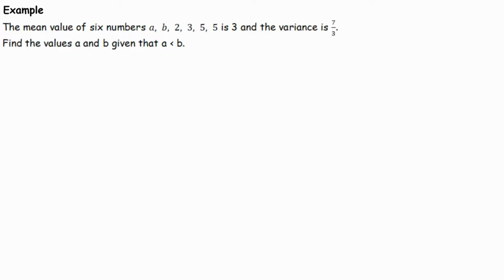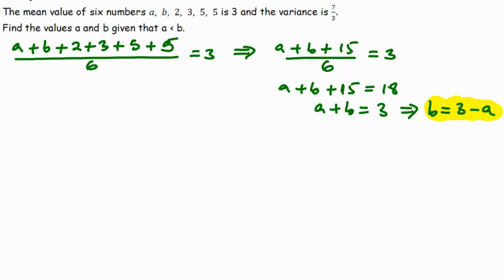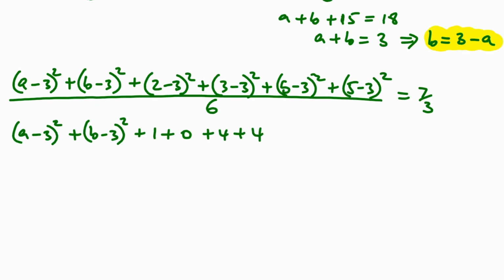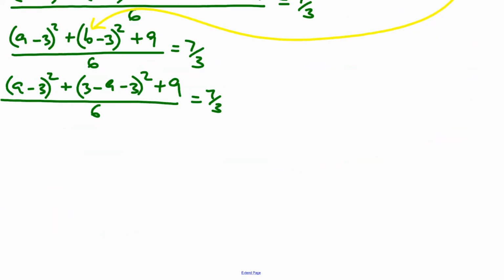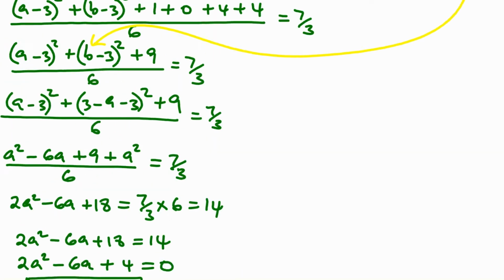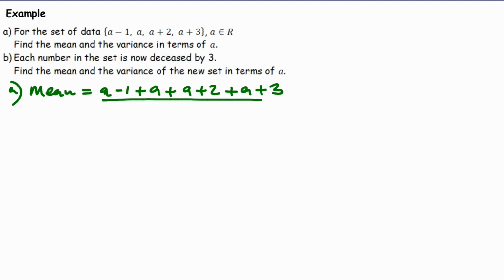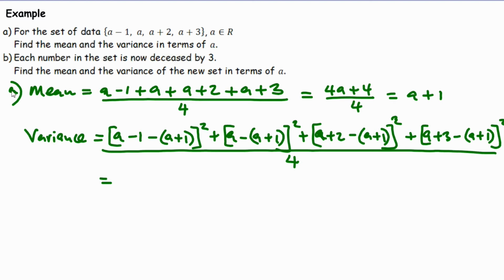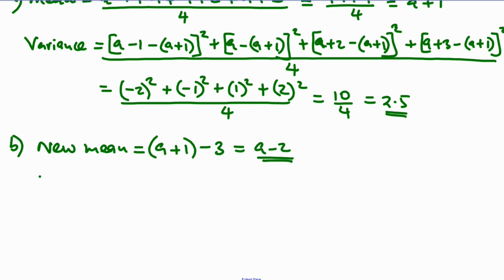Variance and Standard Deviation - Problem Solving (Part 1)